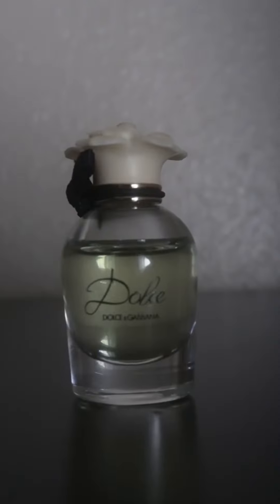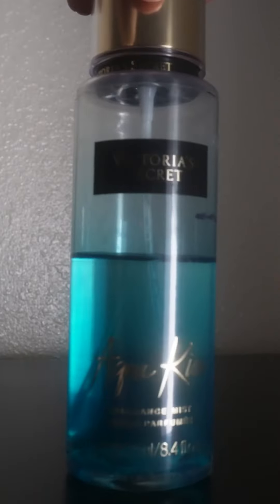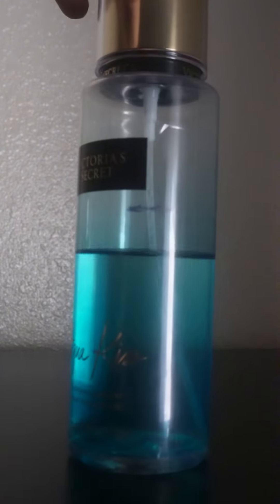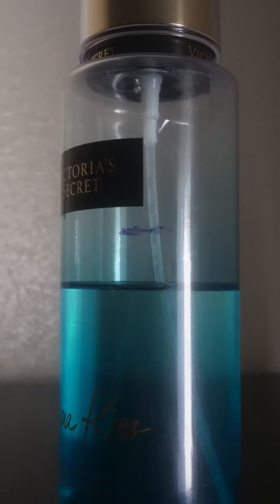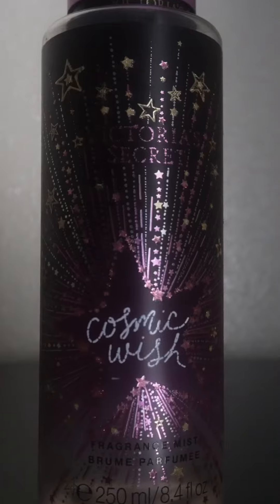Trying to finish my fragrances update 1